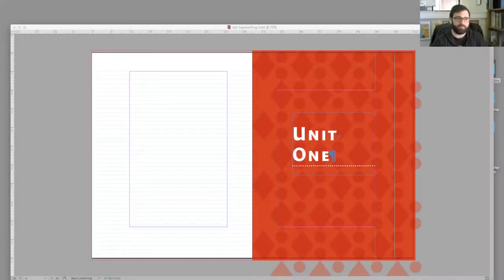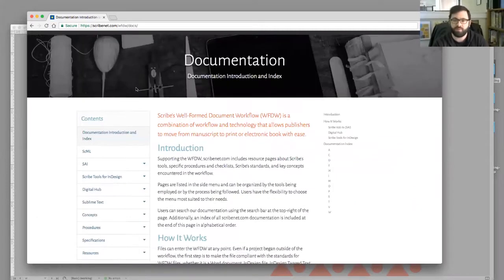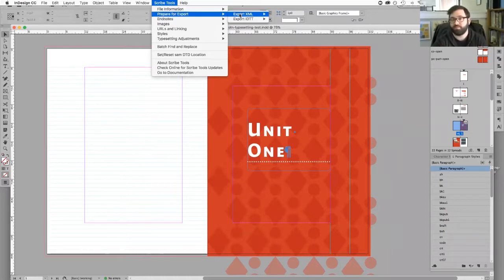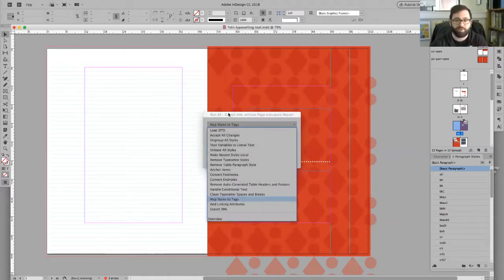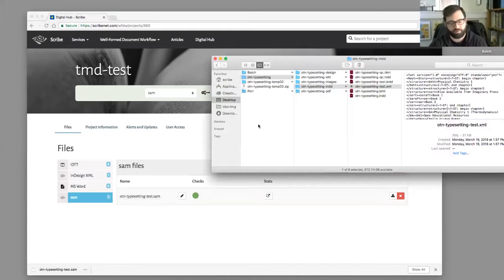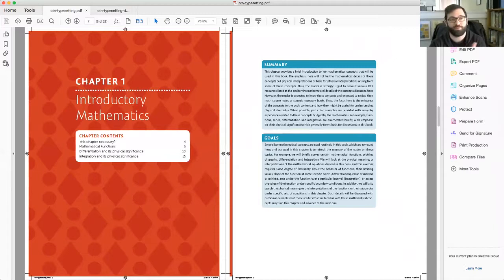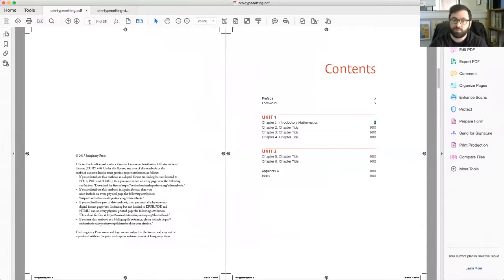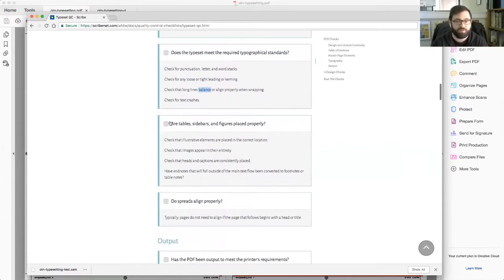Typesetting QC 2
Continuing from Typesetting QC 1, after checking for visual errors and issues, we're now checking paragraph styles in InDesign using Scribe Tools. We will also search the text file using Sublime to check for common typographical errors.